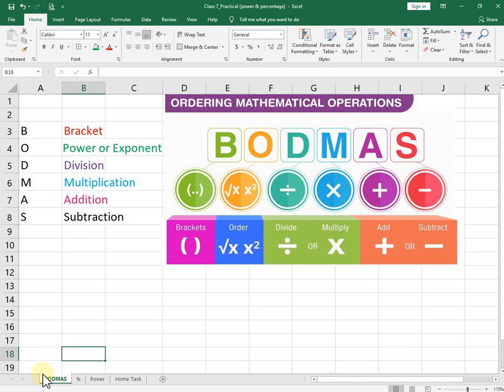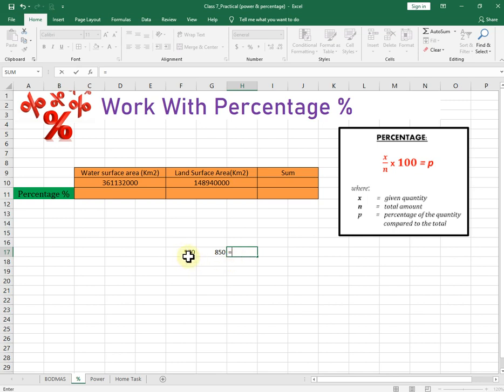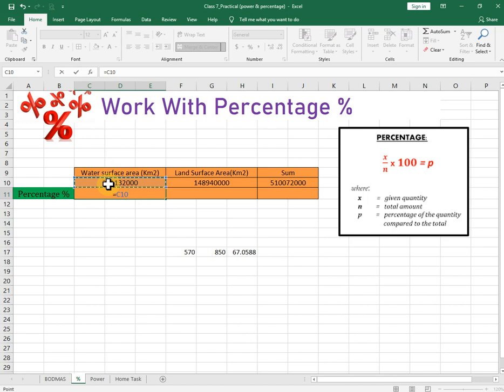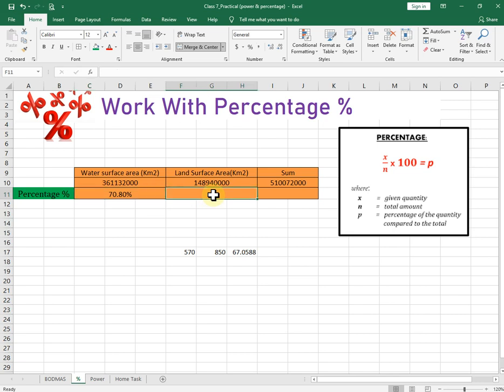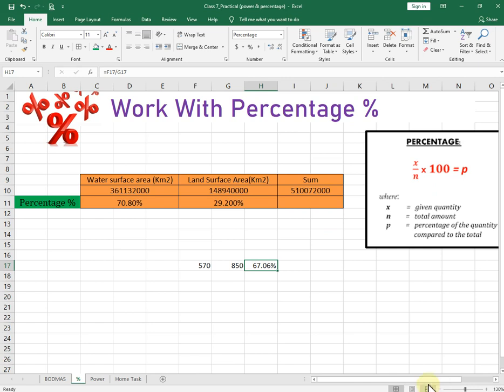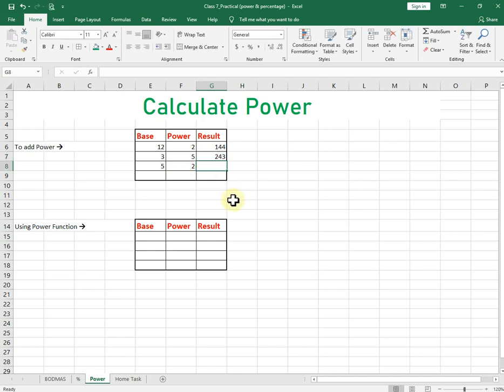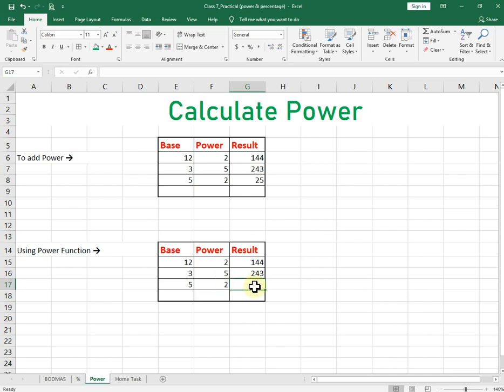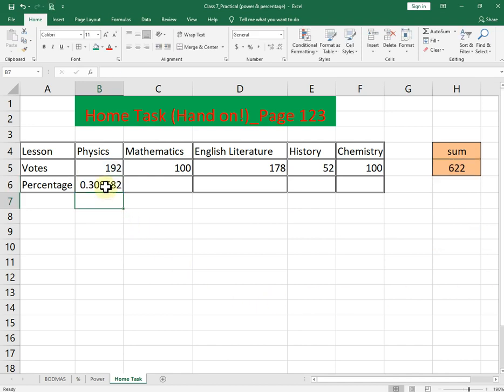Class 7_Module # 05_(Analyzing Data)_Task # 01_(Complex Calculation)_Part-02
Module # 05
(Analyzing Data)

Task # 01
 (Complex Calculation)_Part-02

• mark1_computers

|◙| Skype |◙|
• mohsinahmed.siddiquei

|◙| Blogger |◙|
• mohsinahmedsiddiquei